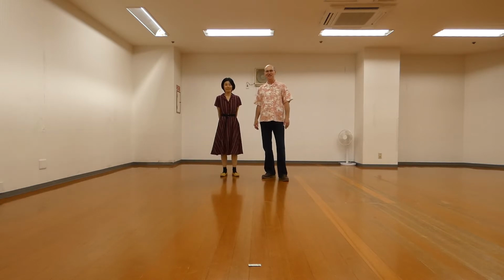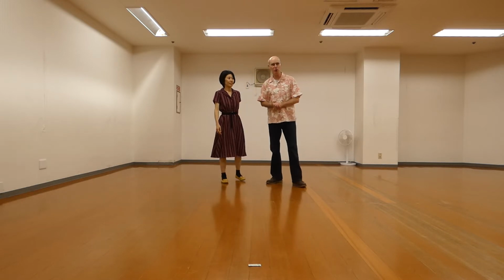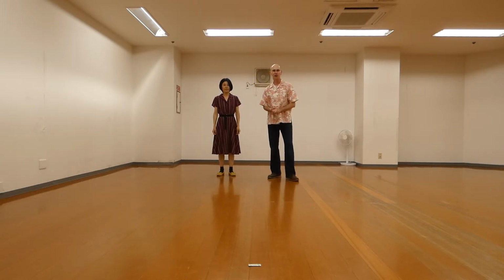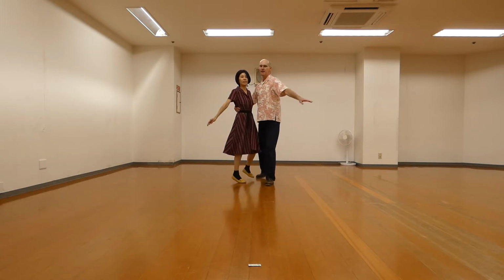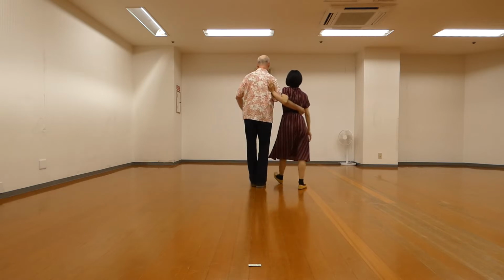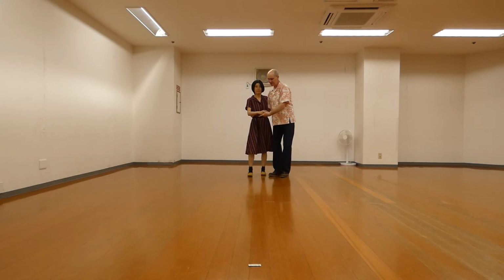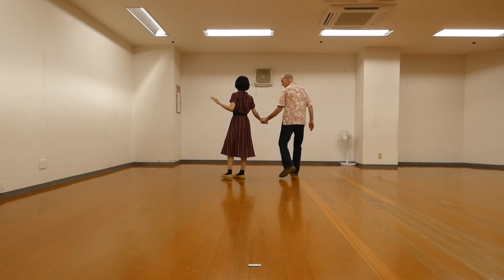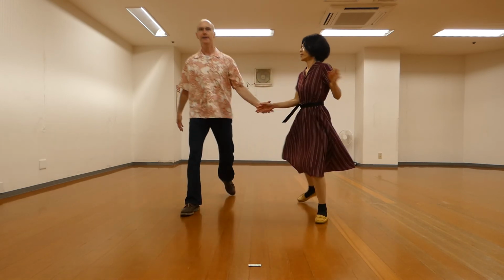Charleston - Pair Dance - Tuck-Turns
Things you can do with the Tuck-Turn: We show and Frank explains Tuck-Turns as an intro for other movements.
1st: The Chase with and without hand connection in front, 2nd: Tuck-Turn into Hand To Hand Charleston, 3rd: Tuck-Turn into Elbow-Catches, 4th: Tuck-Turn with a backward release into Hand By Hand. Further we show the difference between the last move and another move where the leader just tenses up in Side By Side and turns towards his follower, coming out in Hand By Hand.